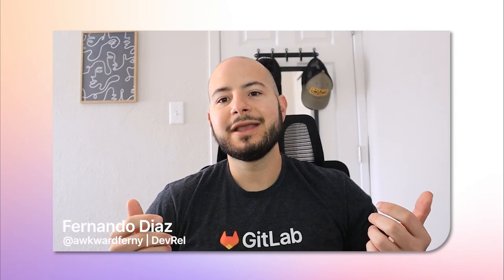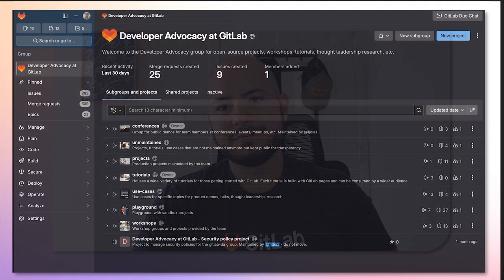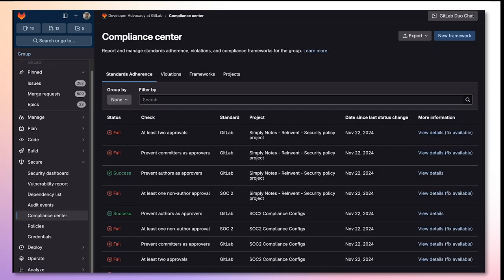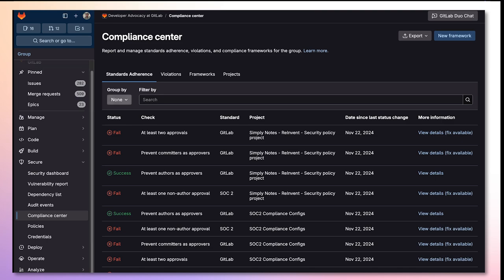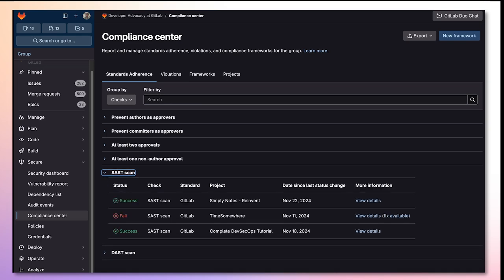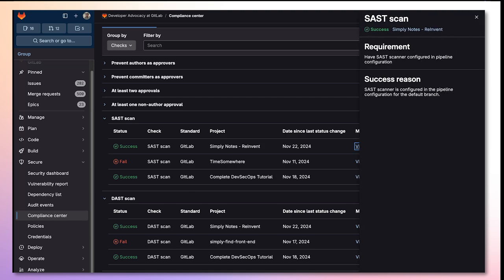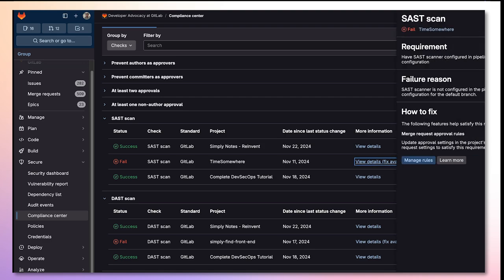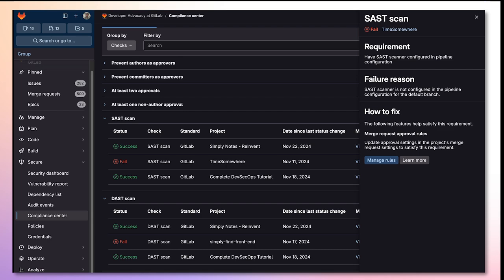GitLab 17.6 - Compliance Adherence Checks for SAST and DAST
To prove compliance, you need to have a way to show auditors and relevant compliance authorities that your applications have adhered to regulatory standards that require you to have security scanners set up for your repositories.

To help you demonstrate adherence to these standards, this release includes two new checks as part of the standard adherence report in the compliance center. These new checks verify whether SAST and DAST have been enabled for projects within a group and that they ran correctly.

OUTLINE
00:00 - Introduction
00:27 - Accessing the Compliance Center
00:48 - Grouping by Checks
00:59 - SAST and DAST Scanner Checks
01:38 - Conclusion